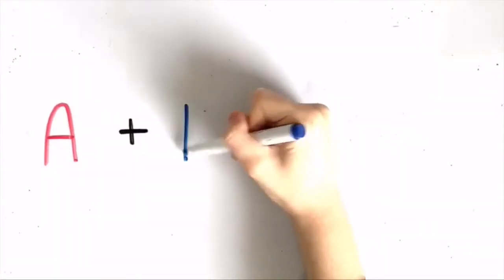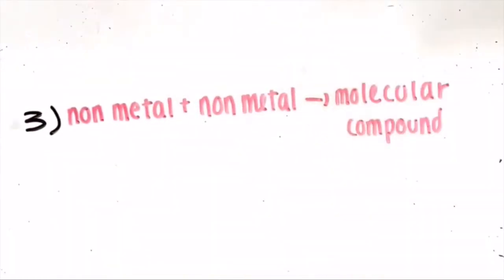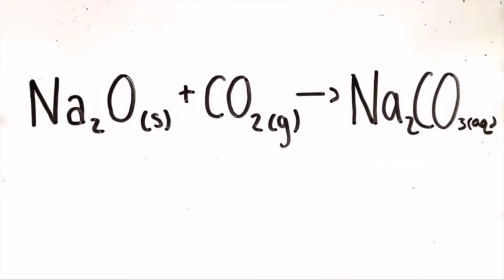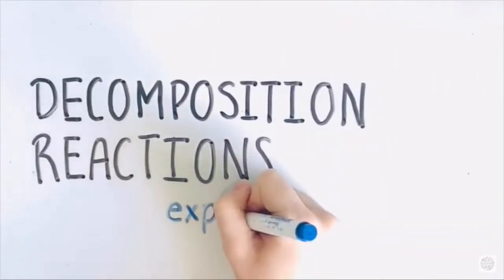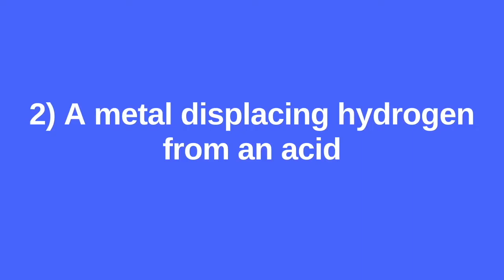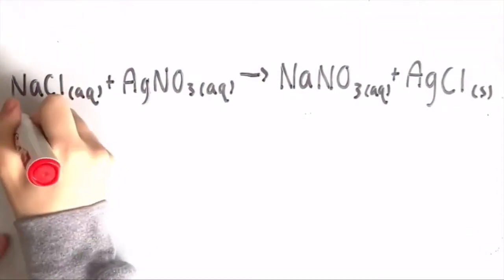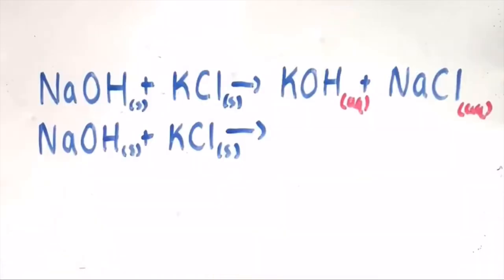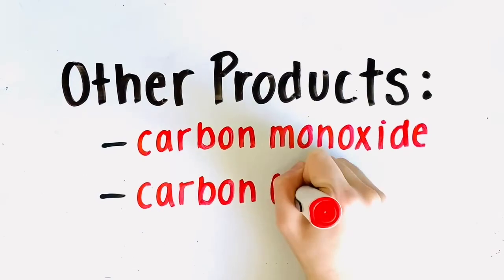TYPES OF REACTIONS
What are the different types of reactions? All the types of reactions explained quickly!

Synthesis Reactions: (0:00)
Decomposition Reactions: (4:15)
Single Displacement Reactions: (6:13)
Double Displacement Reactions: (8:24)
Combustion Reactions: (11:29)